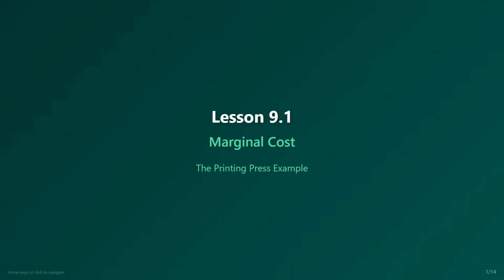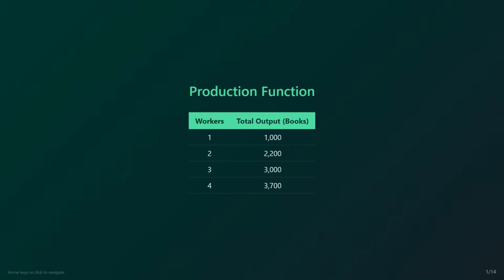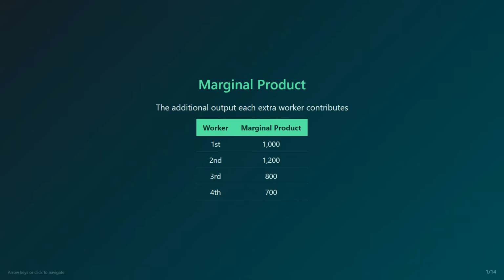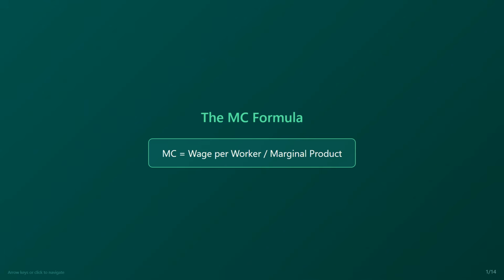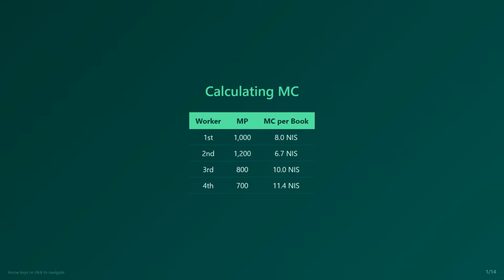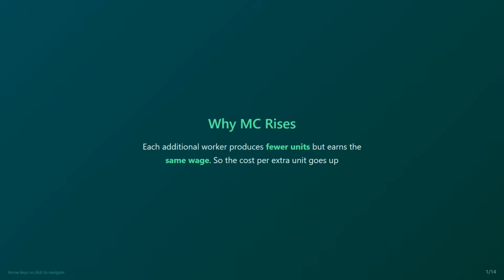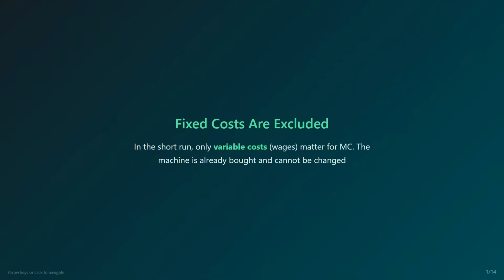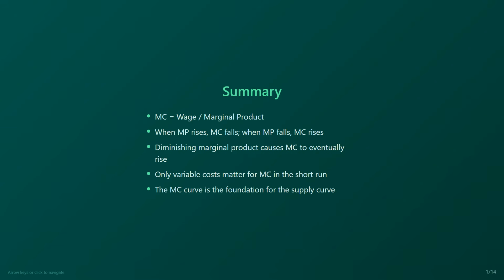9.1 Marginal Cost — The Printing Press Example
Lesson 9.1 — Introducing marginal cost

Marginal cost introduced through the concrete example of a printing press. Shows how MC is derived from total cost data and why it matters for supply decisions.

Covered:
• Definition of marginal cost
• Computing MC from a cost table
• The printing press numerical example
• Why MC eventually rises